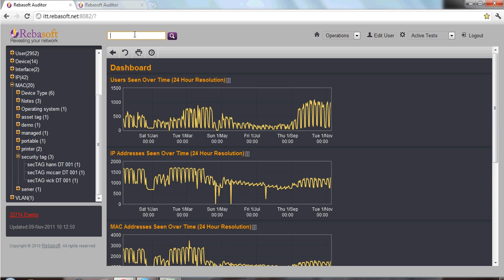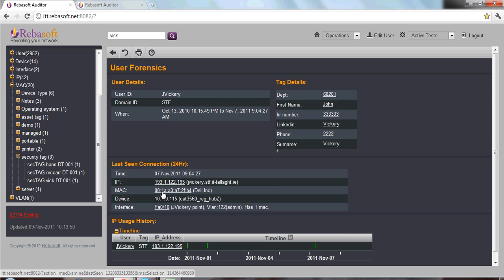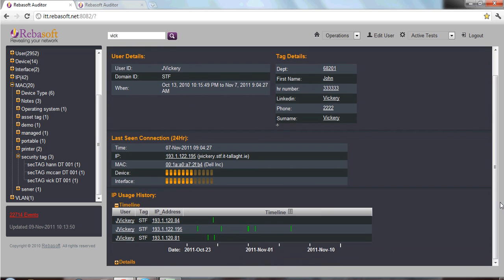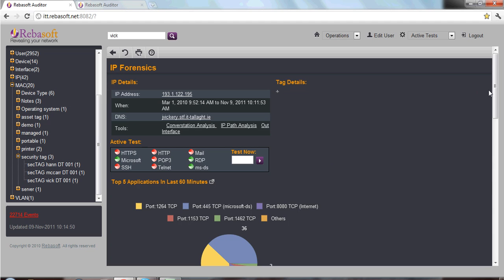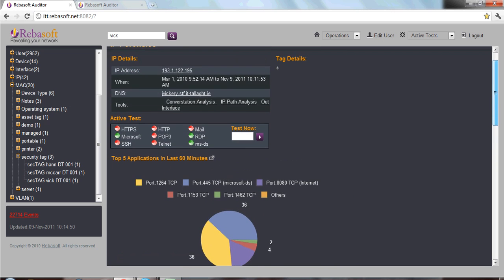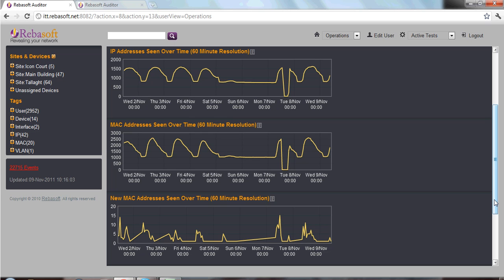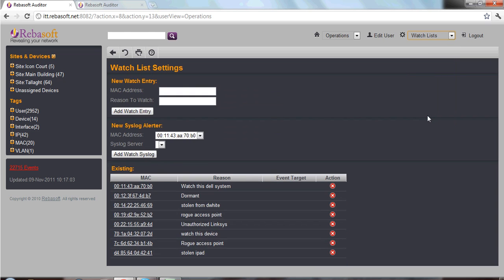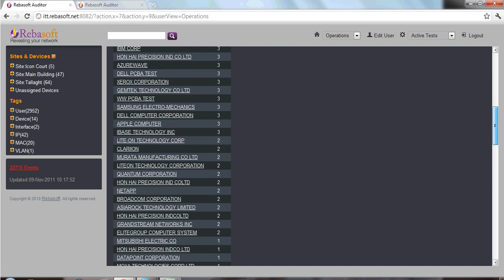Security Capability Overview in Auditor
With a network correlation engine showing everything that attached to the network,the addresses, names and login details coupled with traffic generated giving the who what when where over time.